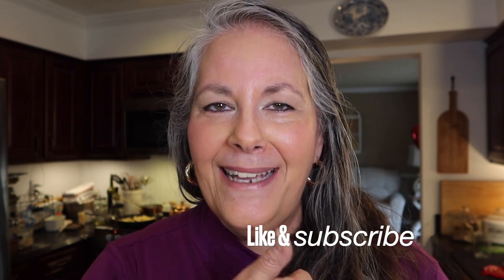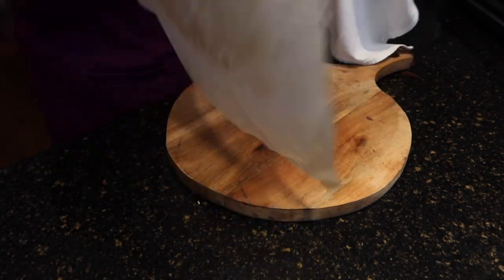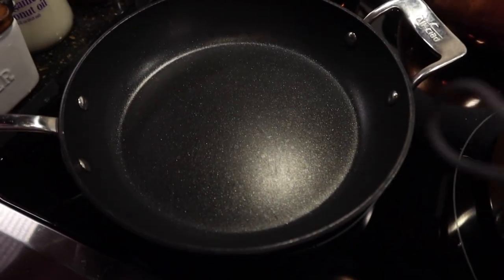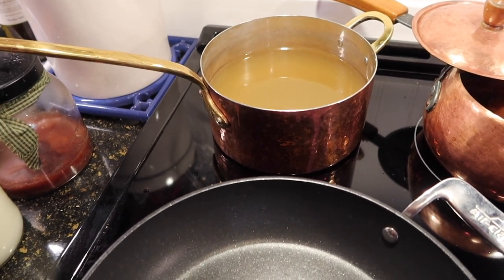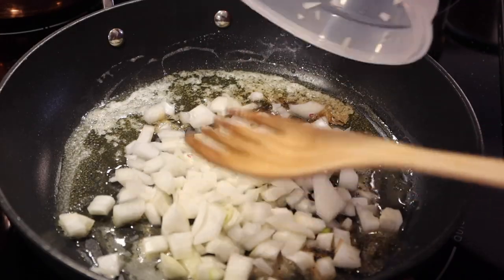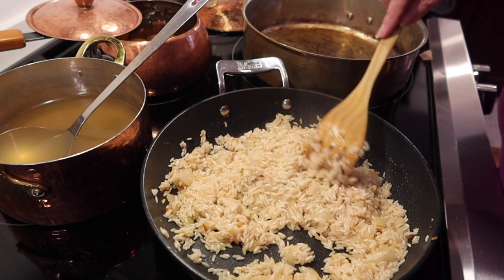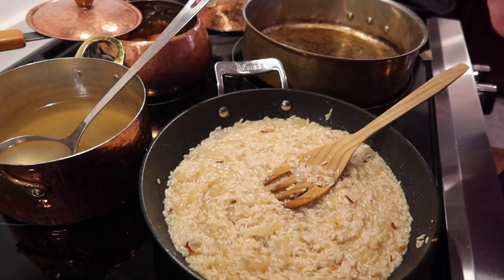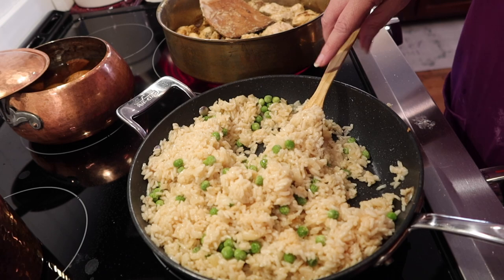Jackie Kennedys “Hammersmith Farm” Spiced Chicken~Her Creamy Spring Risotto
Jackie Kennedys “Creamy Spring Risotto”

 • 5 cups chicken broth
 • 4 Tablespoons butter, divided
 • 1 clove garlic, minced
 • 1 1/2 cups finely chopped onion
 • 1 1/2 cups arborio rice
 • 1 cup grated Parmesan Cheese
 • 1 clove garlic, minced
 • 2 Tablespoons fresh parsley, roughly chopped to use as a garnish

Place the broth in a medium size saucepan. Bring it to a boil, reduce the heat to low and put a lid on the saucepan. The broth will sit there until you're ready to use it.

Melt 2 tablespoons butter in a heavy duty saucepan over low heat, add the onions and saute until tender, soft and translucent but not browned. You don't want them caramelized. Increase the heat to medium Add the rice  and garlic and stir and cook for 1 minute.

 Add 1 1/2 cups warm chicken broth to the pan. Boil gently til the broth is absorbed, stirring frequently as it boils. Add another cup of broth and stir until the broth is absorbed.

You will now add the remaining broth in the pan to the rice by 1/2 cups at a time allowing the 1/2 cup you add to be absorbed by the rice before adding another 1/2 cup. You will stir frequently until the rice is tender and the mixture is creamy. This will take about 25 minutes.

 When all the broth is added and you have tender creamy rice in the pan, take the pan off the heat and stir in 2 Tablespoons of butter and one cup of grated Parmesan Cheese. Stir to combine, serve immediately.

Jackie Kennedys “Hammersmith Farms Spiced Chicken”.   (Her
favorite childhood recipe )

5 ounces plain yogurt
1/2t cumin
1/2t coriander
1/4 t cardamom
1 t garlic, crushed
S/p
3 cut up boneless breasts
Mix yogurt and spices together
Add chicken to marinade for three hours.
Cook on grill or right in a stovetop pan till done 20-30 min.

Souper At 60 Amazon Store

One of the greatest things for me about doing YouTube is YOU!!   I have had the joy and pleasure of getting to know so many of  you and I consider you friends.

Please know that I always welcome your prayer requests or simply if you’d like to say hello and tell me about yourself.  I also would LOVE LOVE LOVE any fabulous recipes from you.

This is my favorite Bible verse: “I can do everything through Christ who gives me strength.” Philippians 4:13 .What’s yours?